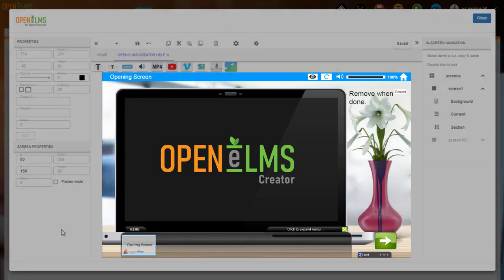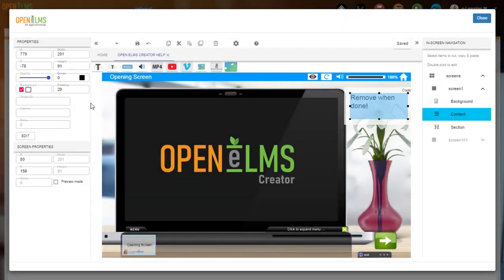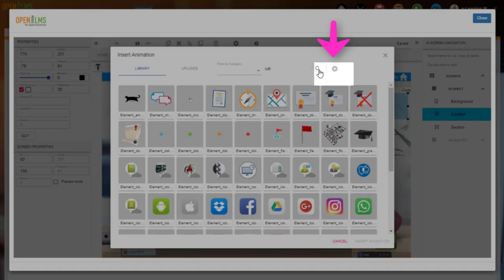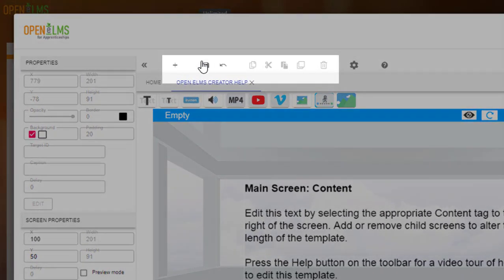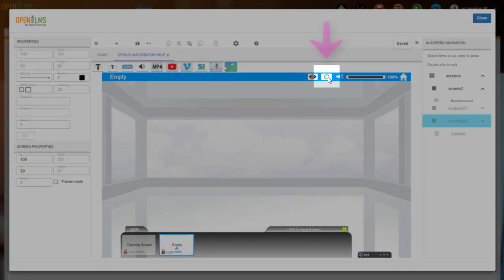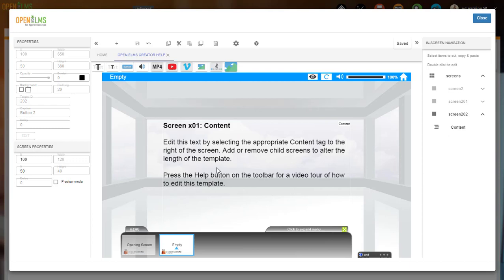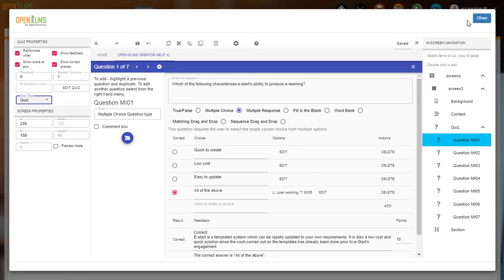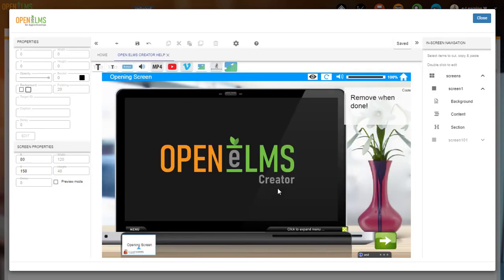Open eLMS Creator Walkthrough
Creating elearning in the cloud has never been so easy ... or so professional.  With 300 professional templates and over a thousand media resources getting started is child's play.  You can learn Open eLMS Creator in 5 minutes.